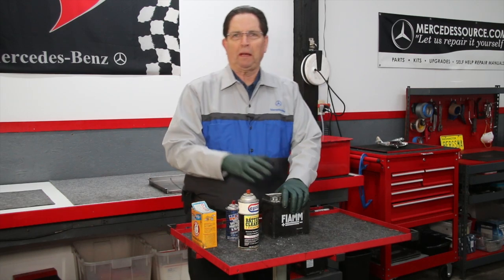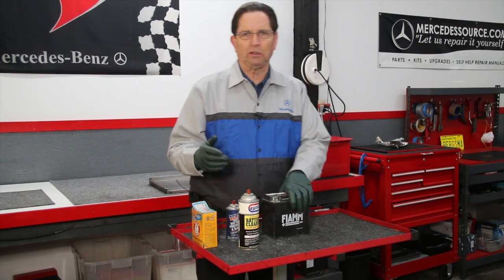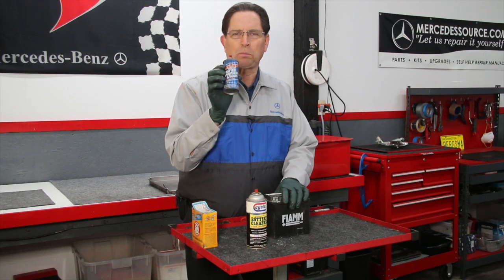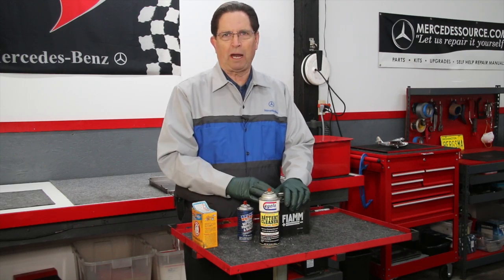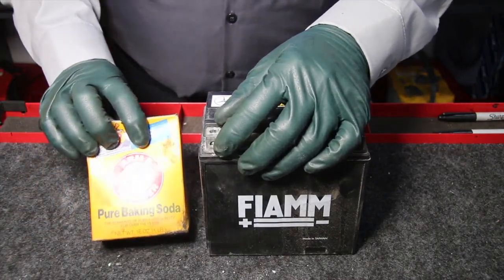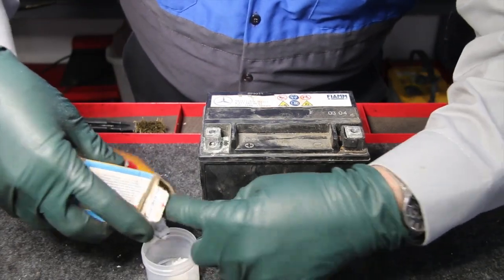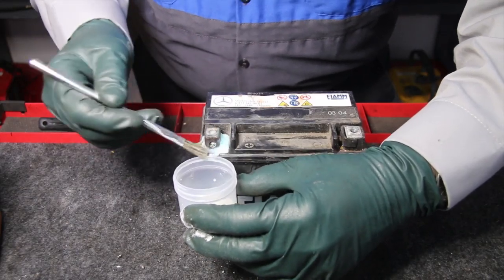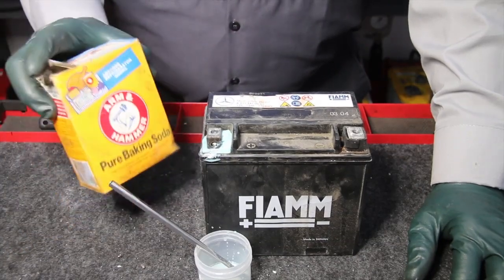How to Clean Off Ugly Batter Post / Cable Corrosion with Kent Bergsma: Battery Clinic Part 6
In part 6 of his car battery series, Kent brings out a little aux. battery that he just removed from a 2004 car. You will get to see one of the posts loaded up with that typical ugly battery post and cable clamp corrosion. He first discusses the commercially available cleaners and then shows you a way to clean the post almost effortlessly with a common household product.